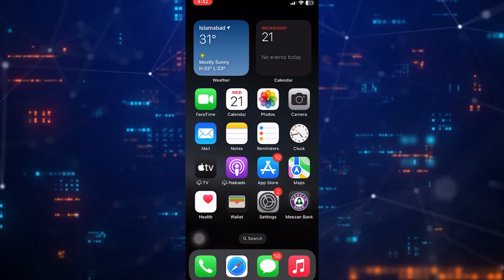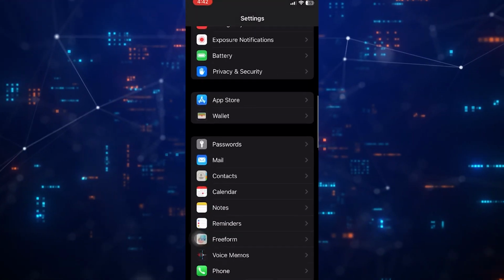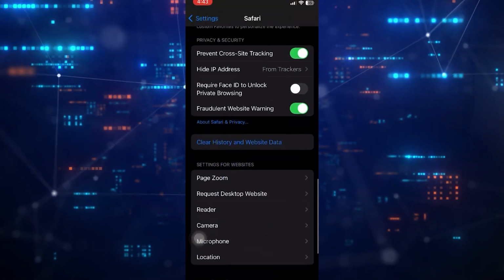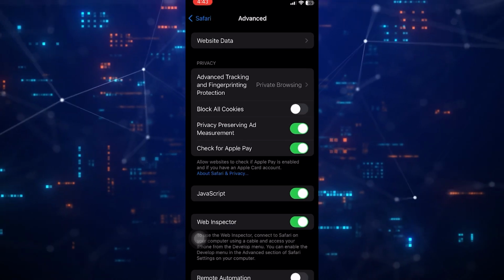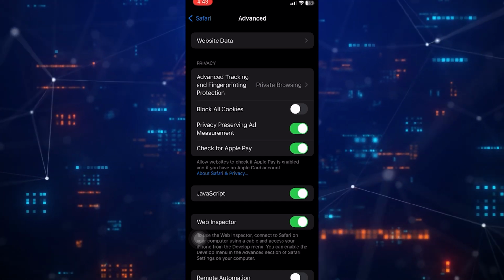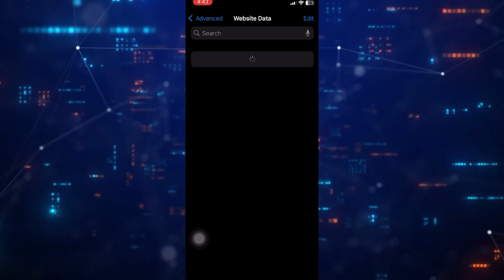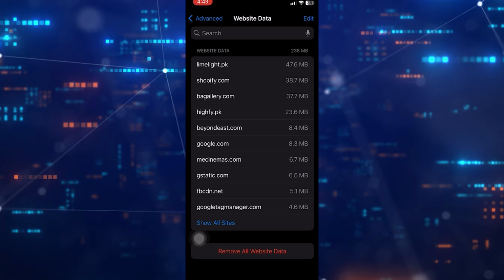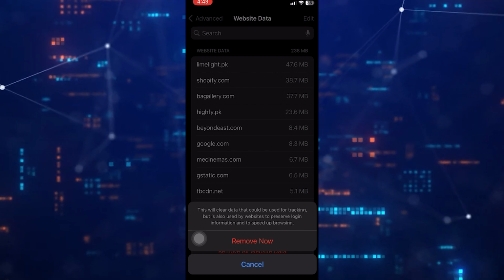How To Delete Incognito History On iPhone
Are you looking for an easy way to delete your incognito history on your iPhone's Safari browser? We have the perfect solution! In this video, we'll show you step-by-step how to quickly and easily clear out all of that pesky browsing data so no one can see what websites you've been visiting. In just a few seconds, you'll have peace of mind knowing that all traces of your sensitive information are gone. Don't wait - watch now and learn how to delete your incognito history on iPhone Safari!